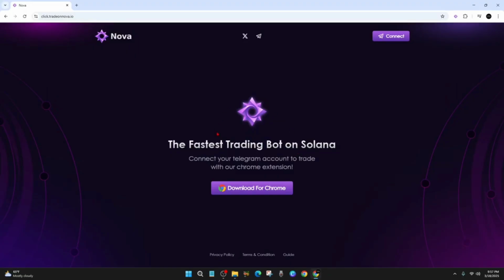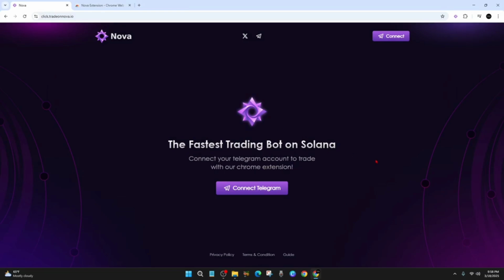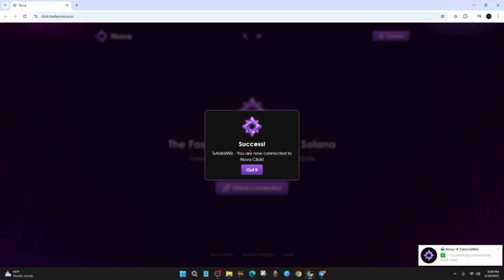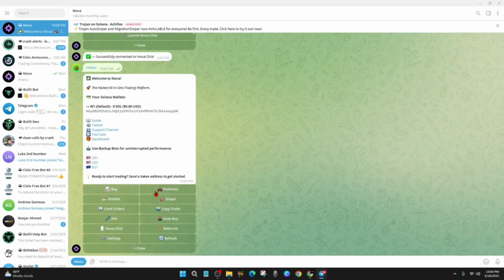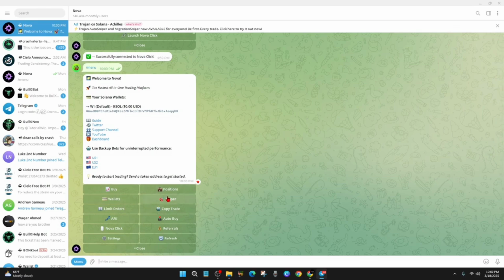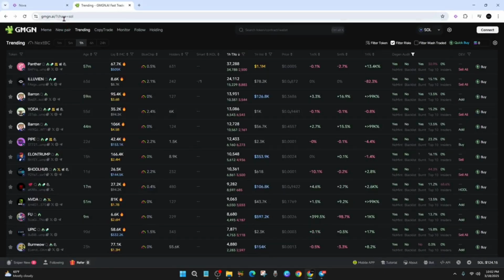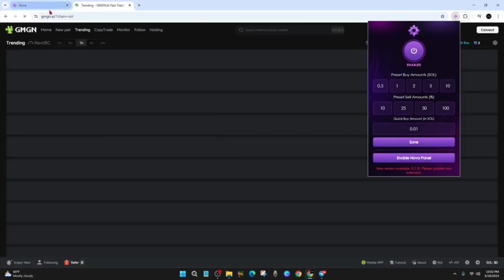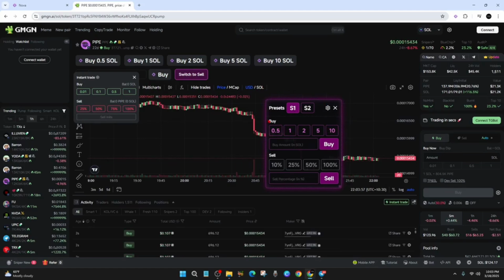How To Connect Nova Bot To GMGN.AI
In this tutorial, we will show you how to connect the Nova Bot to GMGN.AI. Whether you're automating trades or optimizing your strategy, this step-by-step guide will help you integrate Nova Bot with GMGN.AI seamlessly.